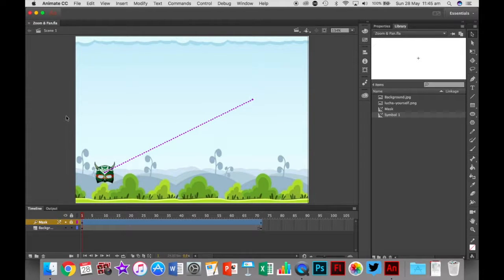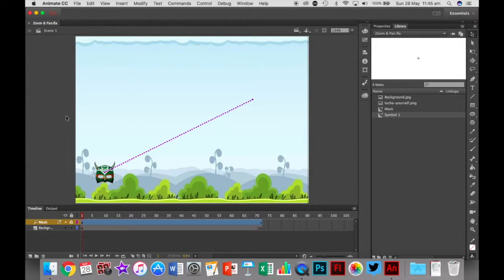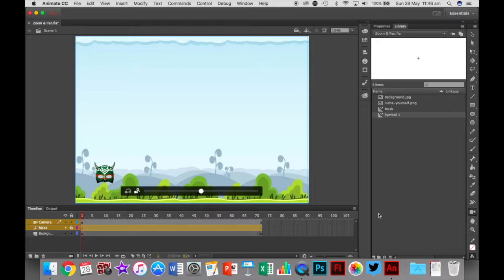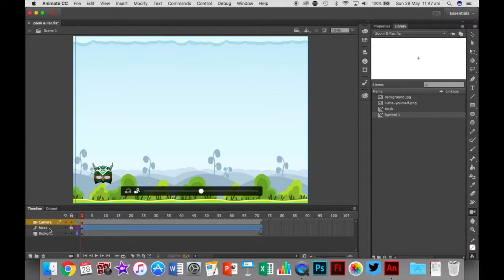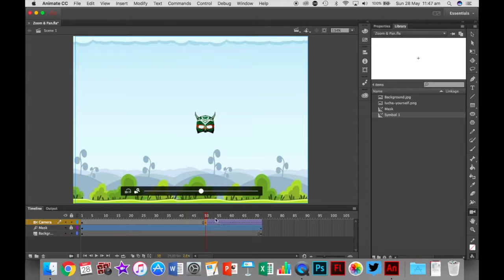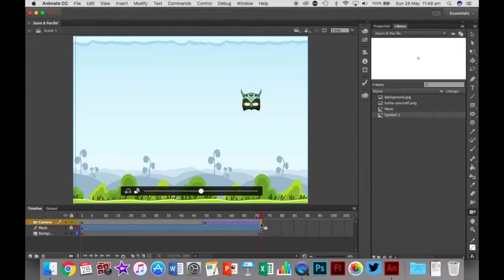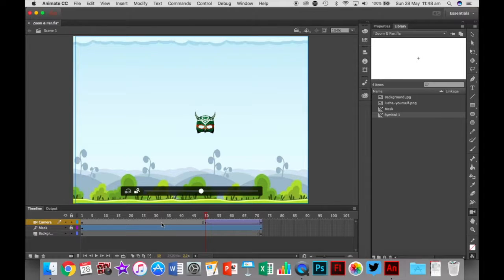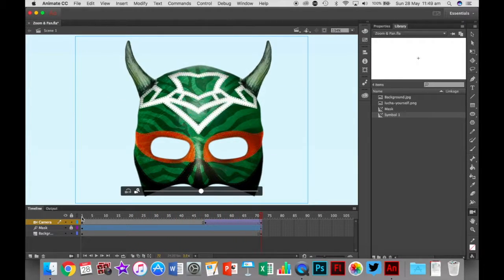04. Virtual Camera: Zoom, Pan, & Rotate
This tutorial is made for Stage 5 Industrial Technology: Multimedia using Adobe Animate CC 2017.
Tools explored: Virtual Camera - Zoom, Pan, & Rotate

(CC Attribution License)